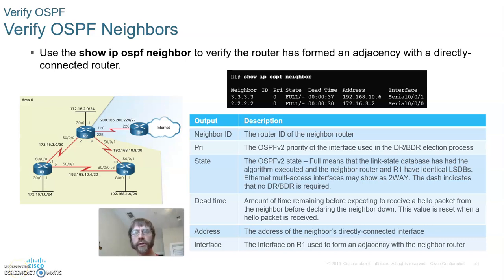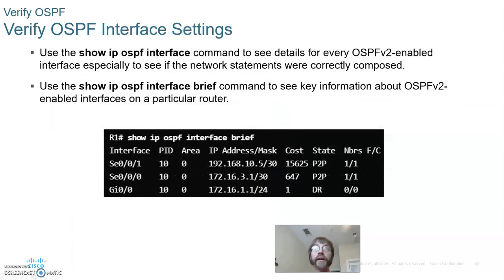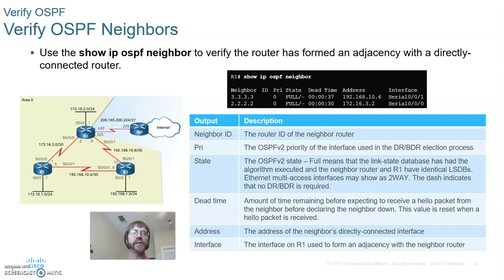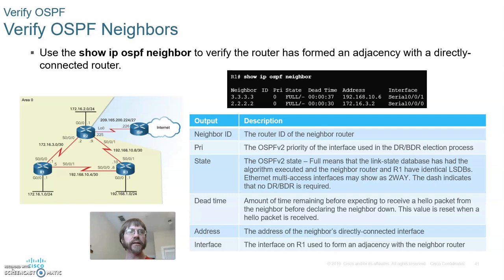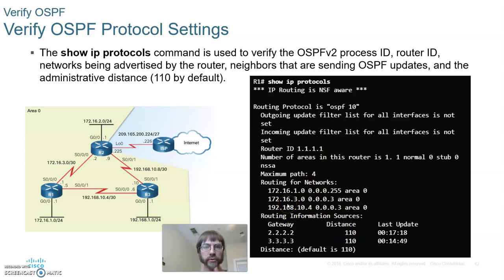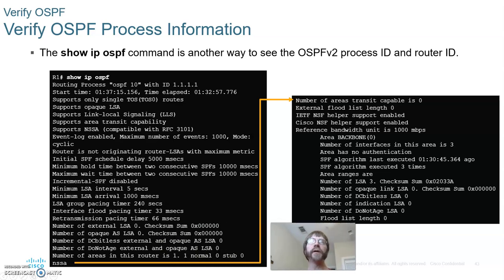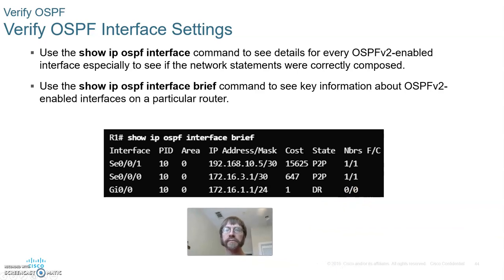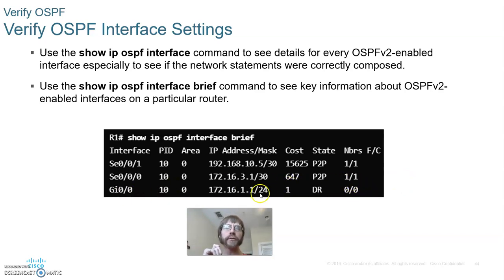Chapter 8 OSPFv2 Part 4